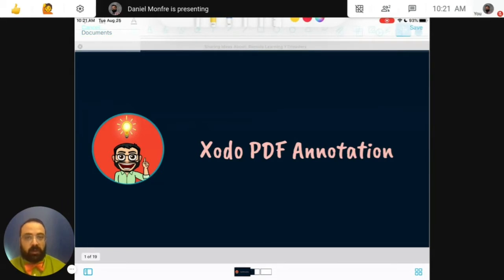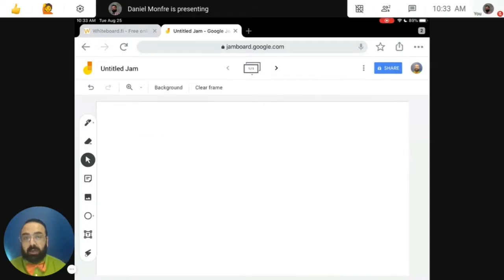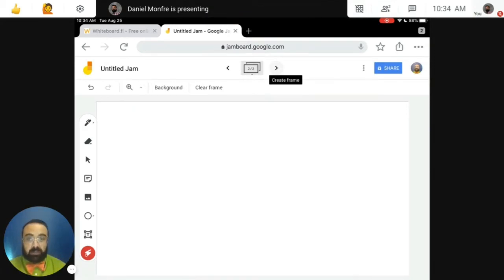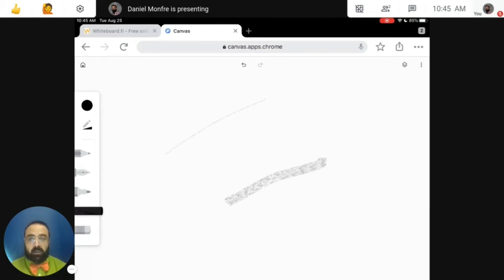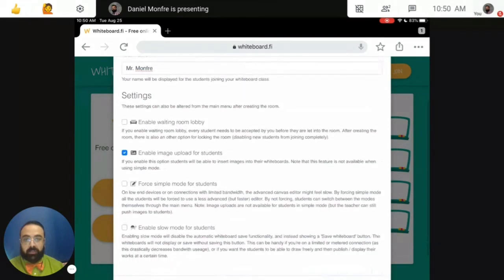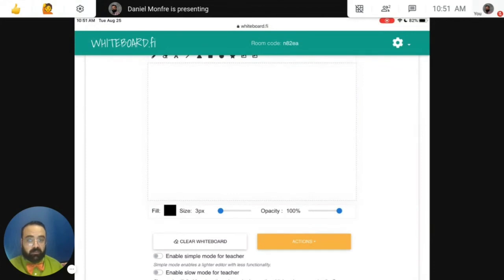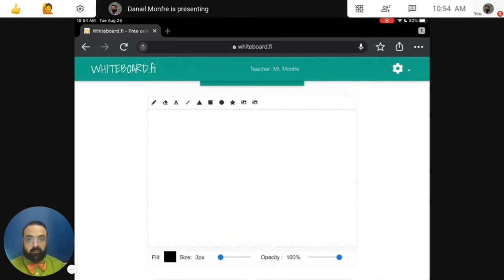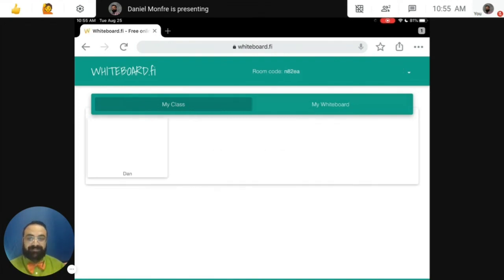Sharing Ideas about Whiteboard Apps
In this video, I compare 4 whiteboard tools teachers can use for presenting in Google Meet (or Zoom).
Here are the links and time stamps for each of the apps:
PDF Annotation (time 00:38)
Jamboard (time 01:39)
Chrome Canvas (time 03:05)
Whitboard.fi (time 04:17)